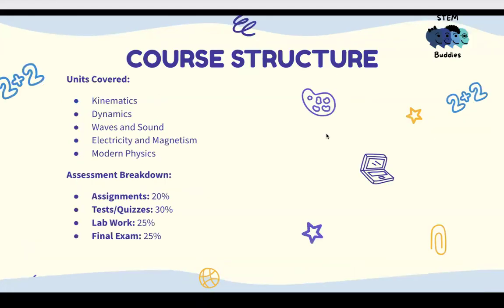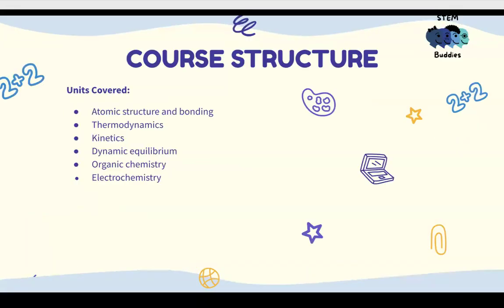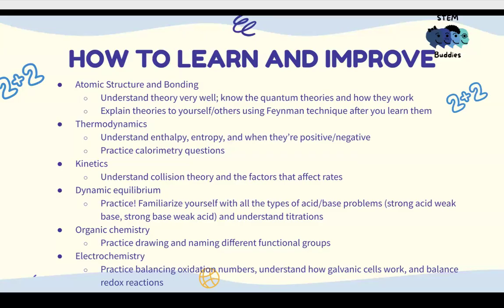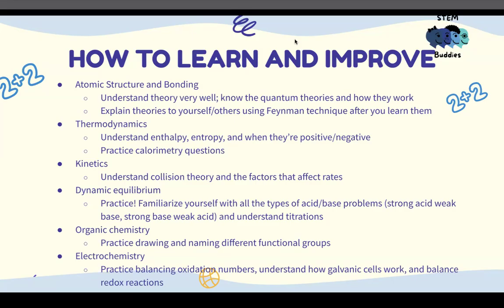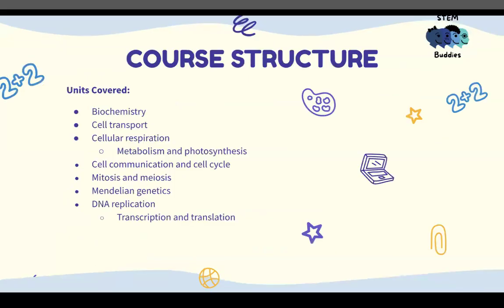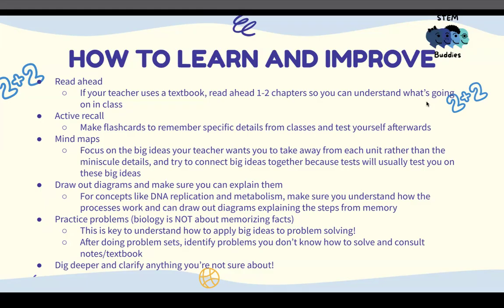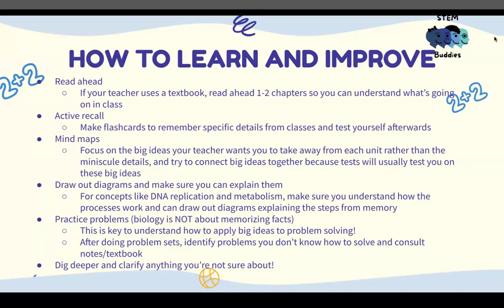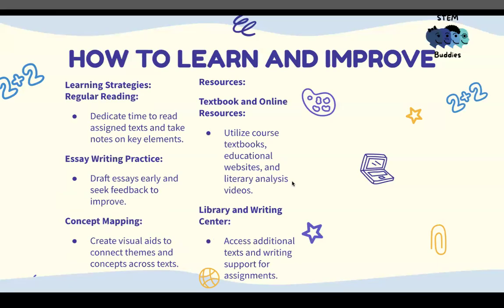Gr12 Course Tips